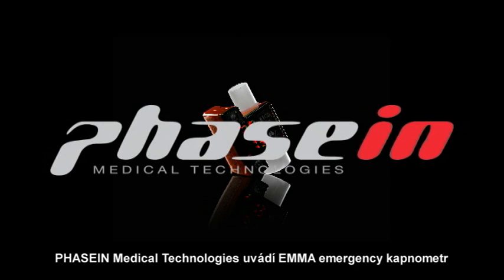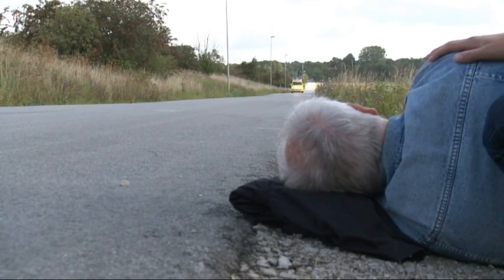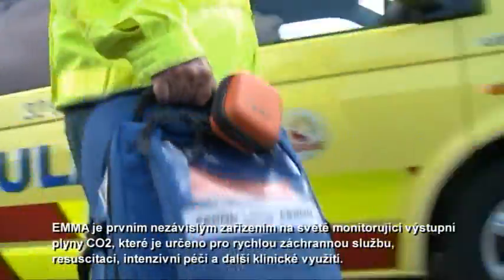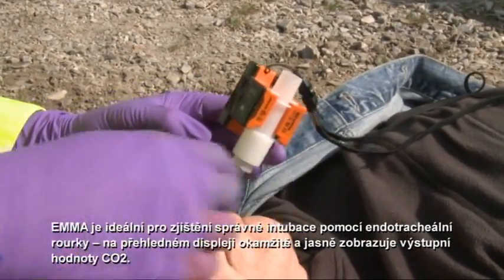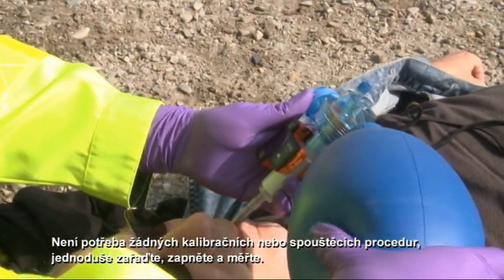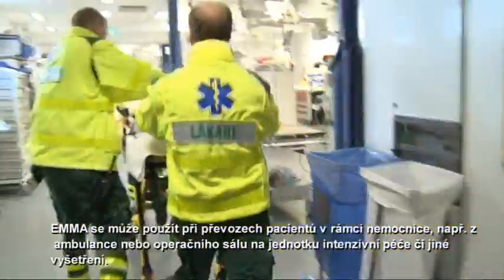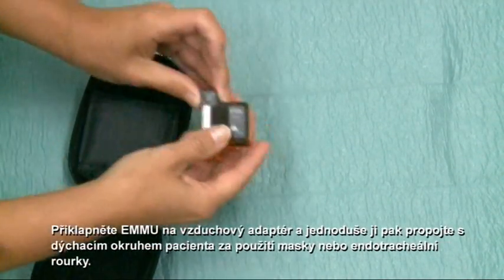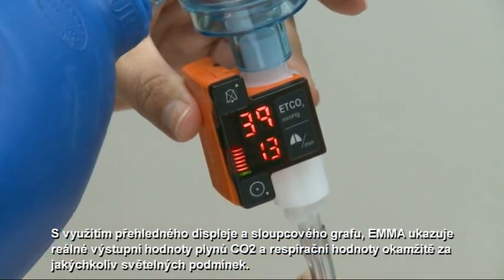EMMA Emergency Capnometer Czech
EMMA™ Emergency Capnometer
Worlds smallest CO2 monitor for any clinical situation

PHASEINs in-house tradition and expertise in gas analysis systems has led to development of the worlds first self-contained, real time respiratory gas analyzer for CO2 monitoring in emergency transport, emergency care, intensive care and other clinical settings.

A self-contained Capnometer
EMMA Emergency Capnometer is designed using the latest advances in component and microprocessor technology to provide a selfcontained, fully quantitative capnometer with unique versatility and design. EMMA Emergency Capnometer uses the IRMA mainstream technology in order to precisely determine end-tidal
CO2 concentrations and respiratory rate.

Battery operated
EMMA Emergency Capnometer is battery operated and offers eight hours of normal use with two standard AAA batteries for un paralleled mobility and convenience.

Increased patient safety
EMMA Emergency Capnometer is a fully quantitative capnometer. The accuracy of all measurement values is according to the requirements of the ISO 21647 standard for respiratory gas monitors. EMMA Emergency Capnometer is designed to make CO2 and RR monitoring possible in all ventilatory and CPR events.

Alarms
The EMMA Monitor model is available with both audible and visual alarm system for No Breath Detected, No Adapter, Check Adapter, and adjustable high and low end-tidal CO2 alarm. A highly visible bar graph provides feedback on CO2 concentration, breathing activity or alarm situations.

Economy
EMMA Emergency Capnometer is built with IRMA mainstream technology inside and does not require any routine calibration thus reducing operating expenses.

Rugged design
EMMA Emergency Capnometer has a rugged, shock resistant and water resistant design to provide the user with a reliable monitor for emergency situations. EMMA Emergency Capnometer is designed in accordance with the requirements of the EN 1789:2007 standard for Road Ambulances.

Simply turn on the power, connect to an ET-tube, respiratory bag or breathing circuit and start measuring.

We call it PLUG-IN and MEASURE™